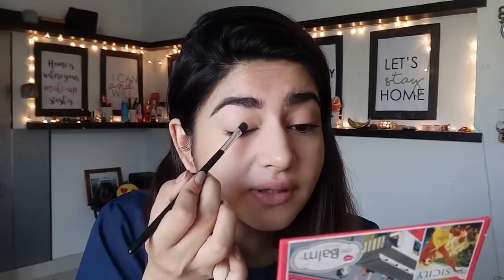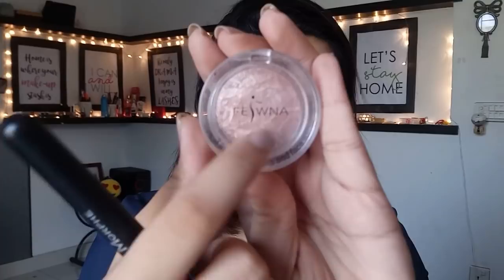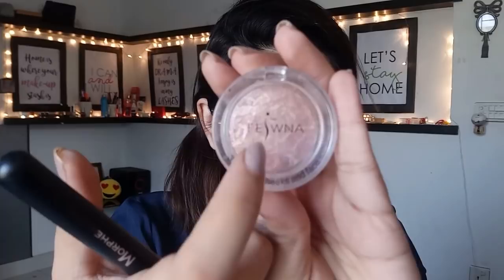GRWM: Fall Make-up | Easiest Everyday Smokey Eyes | DYOT Clothing | Glossips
Fall make-up looks are all about that easy smokey eye, dark lips with those sculpted cheeks and highlight on point. I know it sounds like A LOT of make-up and techniques but trust me, this one is the simplest way to do it!

Products used:
Beautify By Amna 24K Serum
Beautify By Amna Porfade Primer
Nabila's Zero Make-up Palette
Luscious Cosmetics Brow Luxe Designer Pencil.
The Balm Voyage 2 Kit for eyeshadows.
Lashes By Glossips in Drama. (Message on my Instagram to order)
Luscious cosmetics Contour Kit
Fewna Highlighter (Drugstore product)
Colorpop Lipstick In Tulle.

About DYOT:
It's a Pakistani Brand that offers trendy custom clothing according to your size and needs. Try making your own outfit here and get it delivered to your doorstep